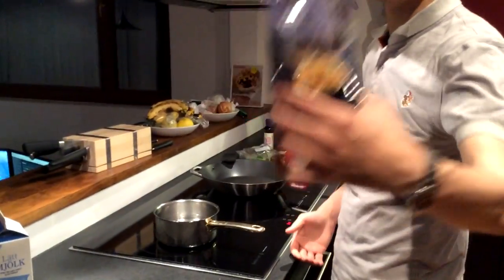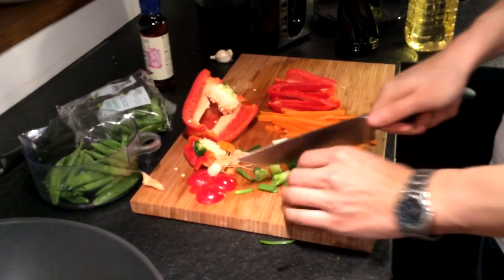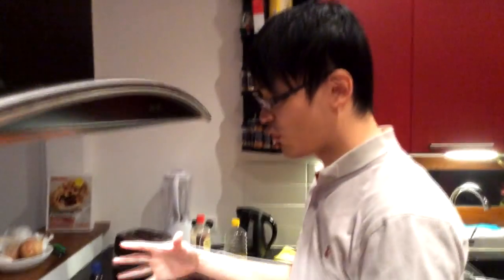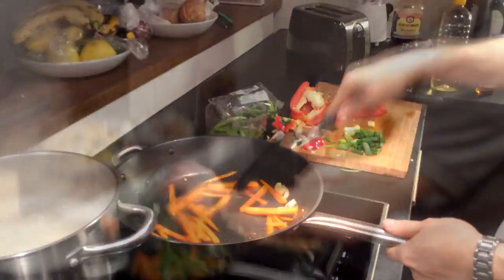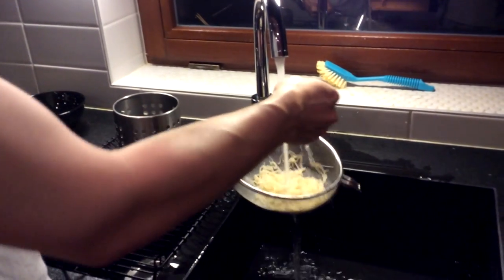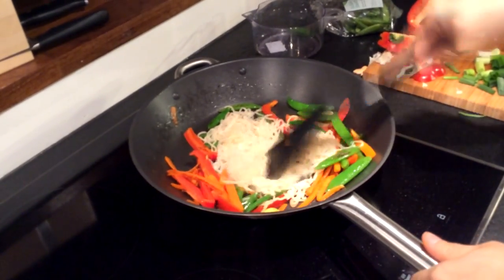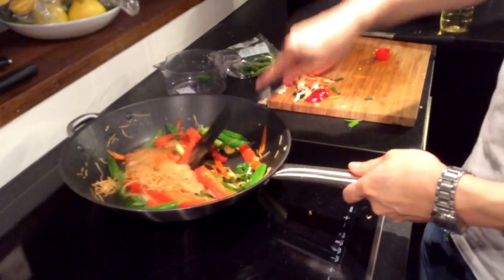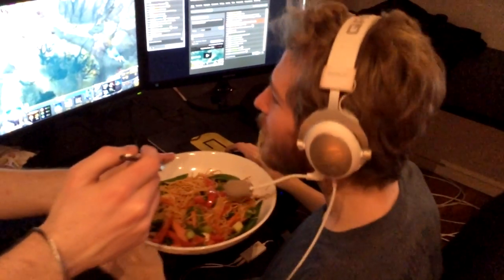Advance Cooking Guides - Chow Mein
At the request of a good friend, I made a guide to teach all the gamers / students / otakus that needs to cook for themselves. Special thanks to camera man taste tester #1 & taste tester #2

Music is Air Hockey Saloon by Chris Zabriskie and can be found